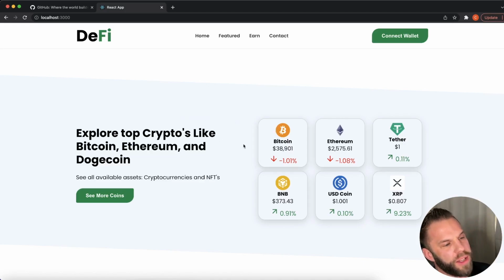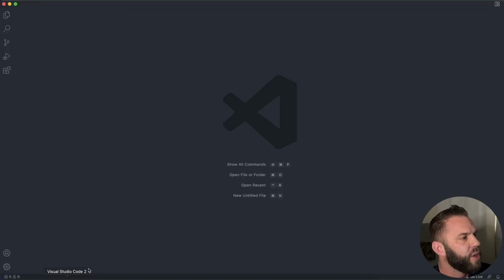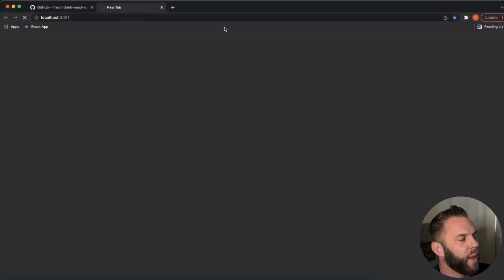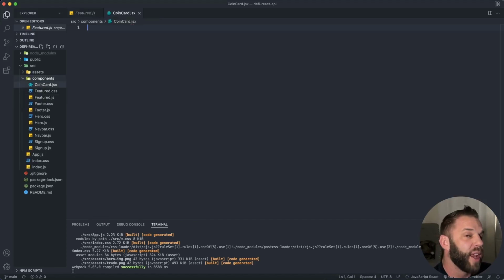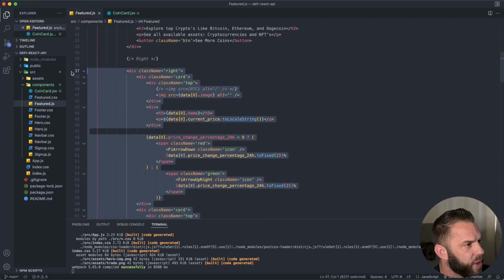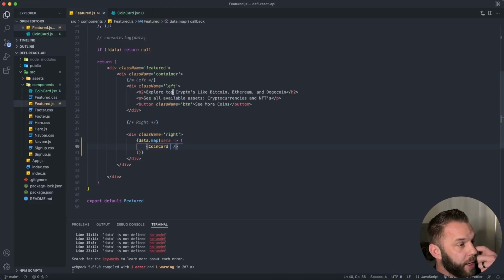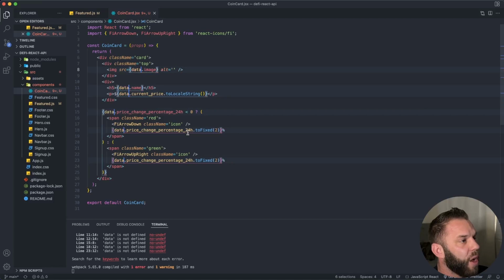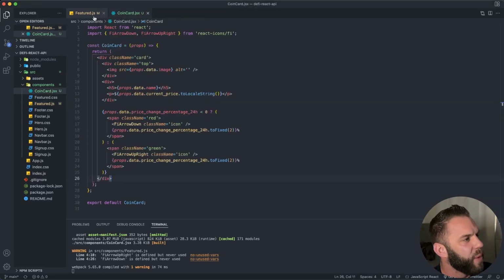Refactor React Code - Map Through API Data and Reuse Functional Components - PART 2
Hi! I had a few people suggest that we break down the "Featured" component and pass through data to a component and then map through those components.

- Create CoinCard Component
- Pass Props Down to CoinCard
- Take Props & Display On Page